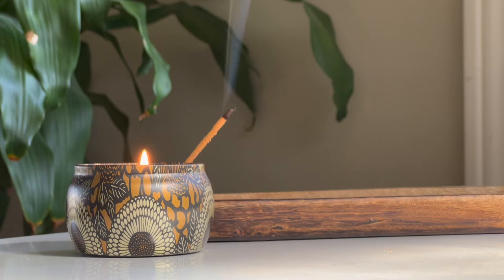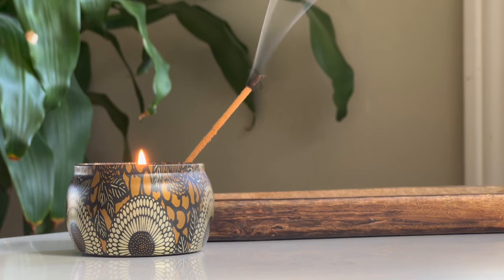15 Minute Guided Meditation | Crystal Singing Bowls + Loving Awareness ❤️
I know that starting or even maintaining a meditation practice can so often feel very intimidating. In this video you will practice bringing your purposeful attention to your breath.  Your breath is something you always have to anchor your mind so that you ultimately feel more present & connected in the moment.

I do hope you enjoy this meditation and benefit from the guidance.

xo